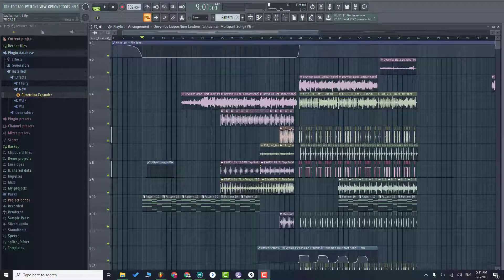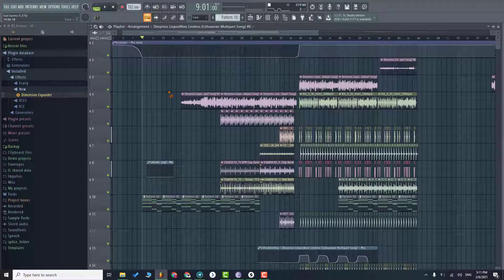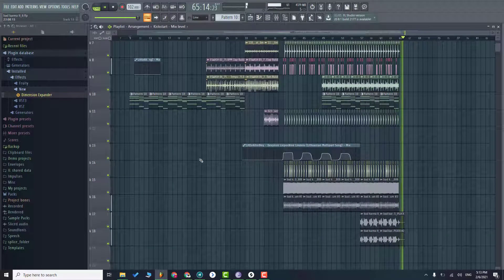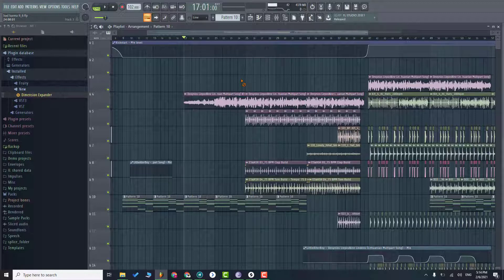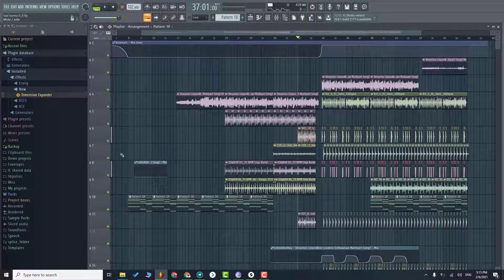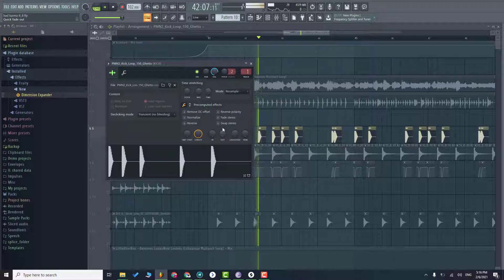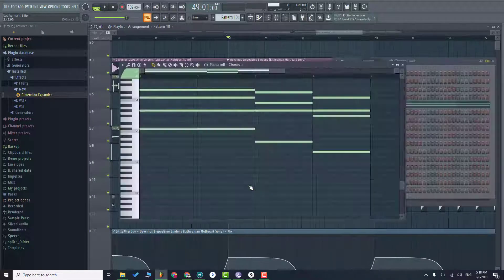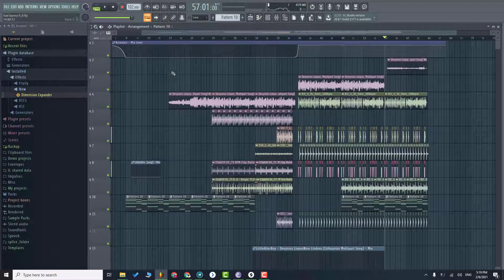How To Make Music Like Axel Thesleff - Bad Karma | FL Studio Tutorial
This is NOT a remake, but it is a style implementation in my own way! How To Make Music Like Axel Thesleff - Bad Karma | FL Studio Tutorial.